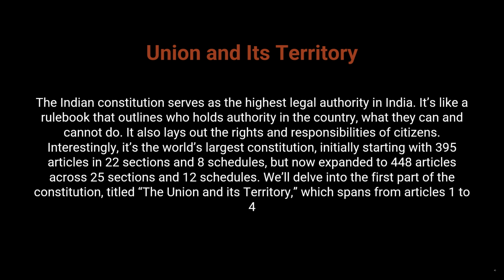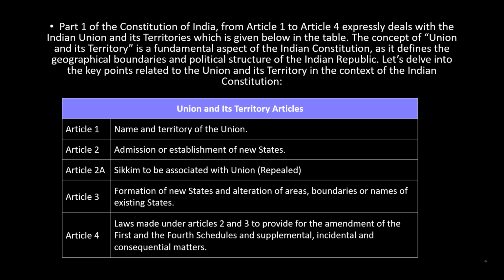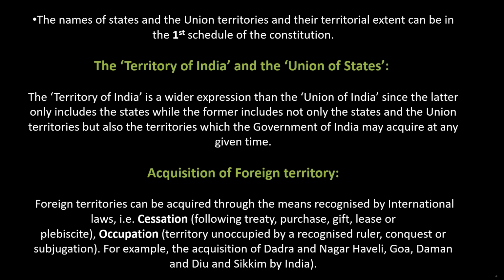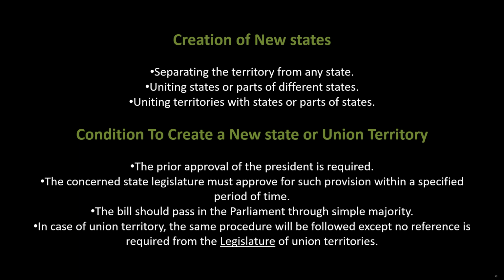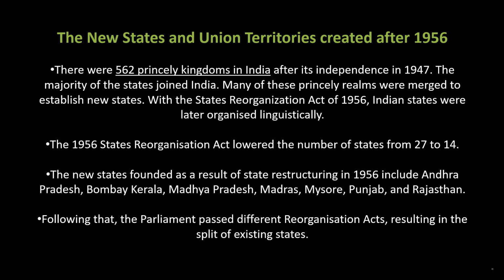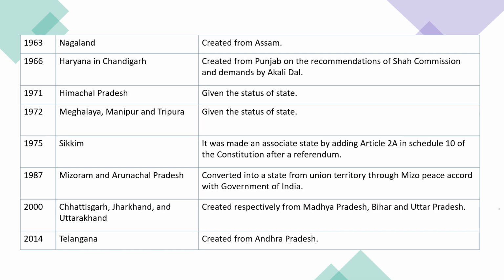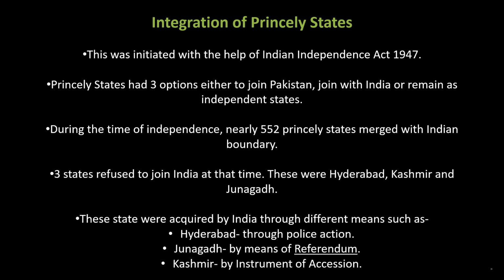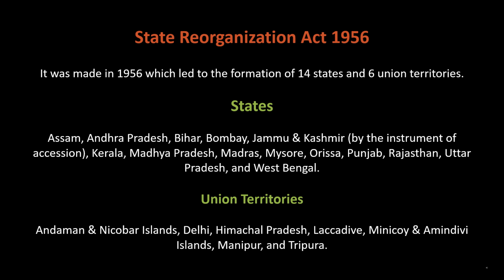Union and Its Territory / Indian Polity / UPSC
Part I of Indian Constitution is titled The Union and its Territory. It includes articles from 1- 4. Part I is a compilation of laws pertaining to the constitution of India as a country and the union of states that it is made of.

This part of the constitution contains the law in the establishment, renaming, merging or altering the borders of the states. Articles under Part I were invoked when West Bengal was renamed, and for formation of relatively new states such as Jharkhand,Chattisgarh or Telengana.